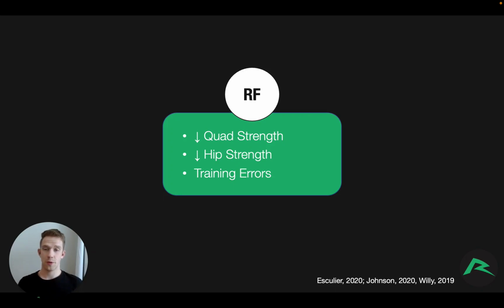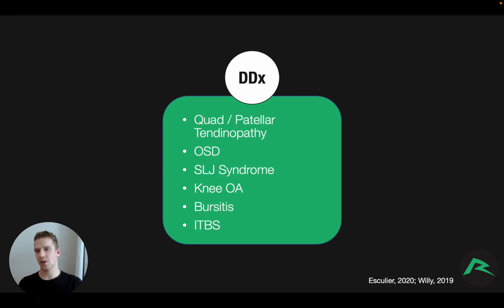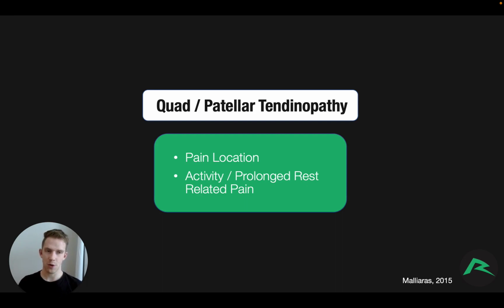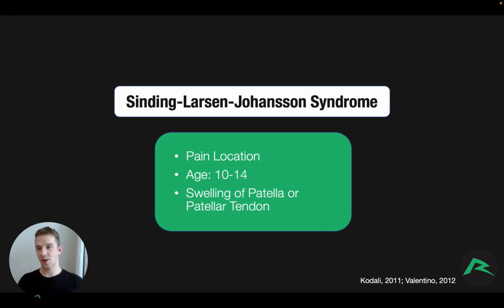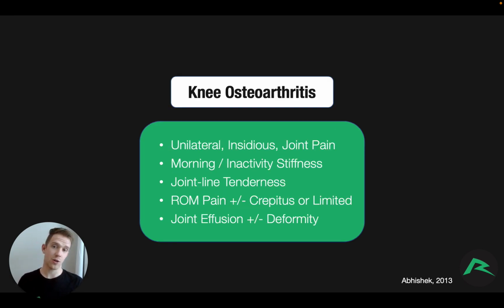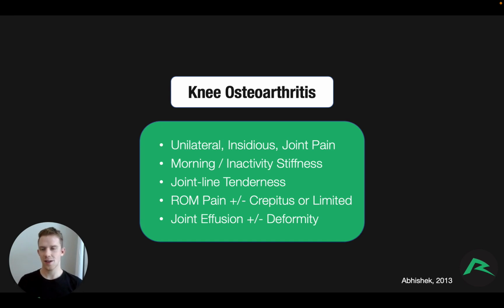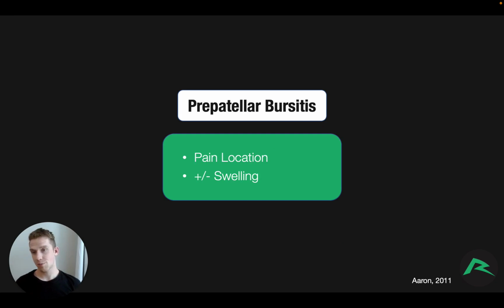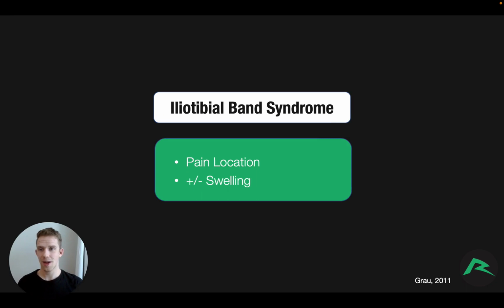It's NOT Patellorfemoral Pain? What else could it be?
Risk factors and related conditions for runner's knee (PFPS)!